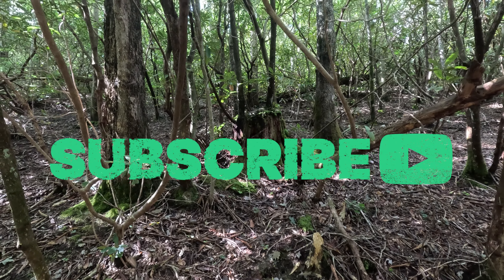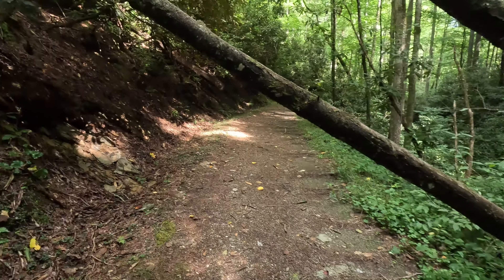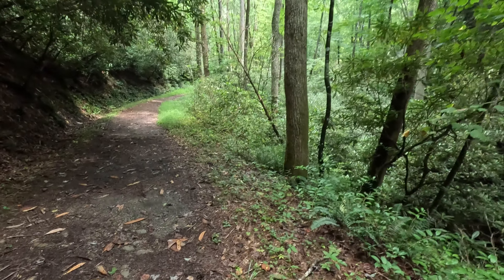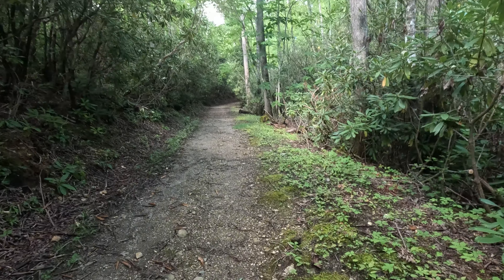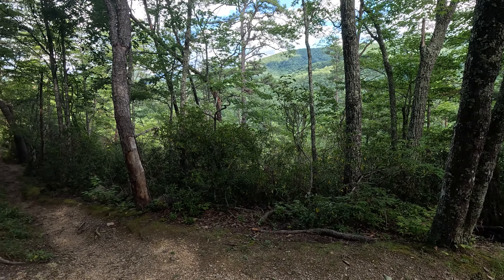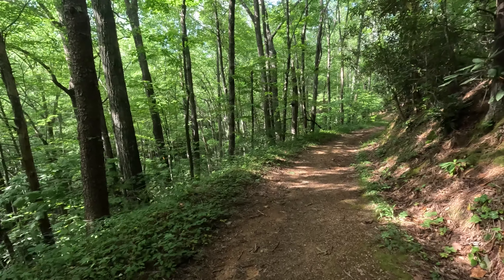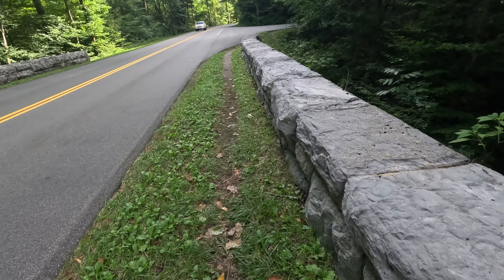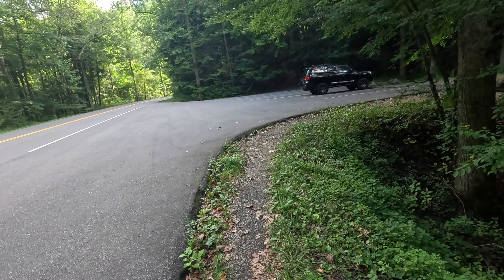West Prong Trail is a hidden gem in the Mountains!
In this episode, we hike West Prong Trail in the Great Smoky Mountains National Park near Cades Cove. This is a nice trail that eventually leads to the Appalachian Trail.

Bev Gipson, Carol Klinger, Rachel, Kerry Warren-Couch, Patt Timlin, Amy Doll, Ralph Wilson, Marlene, Outdoors with Lane and Mammy, Danna Green, Mary Blotna, SRmom19, Jennie Lynn Royse, Stone Face Manor, Rebecca Kagaris, Neil Holdway, 54 reo, Douglas Pavkov, Scott Graham, Wayne Carlson, Pat Sanders, Dawn in IL, Susan Johnson, Brian Congiardo, Nancy Cooper, Kristi Bussler, Carl M Oberman, Kim Davis, Ellen Denny, Tracy Jayne, Clyde M Mauk, Craig Rhodes, Charles Pare', Nathan Mace, Mike Z, Sherry Lourash, and Grant Twiss.

or Buy Me a Pizza for Making this Video